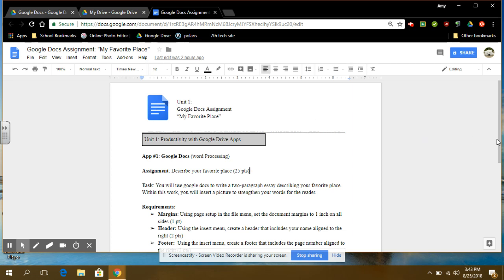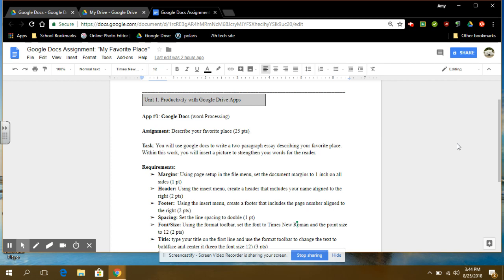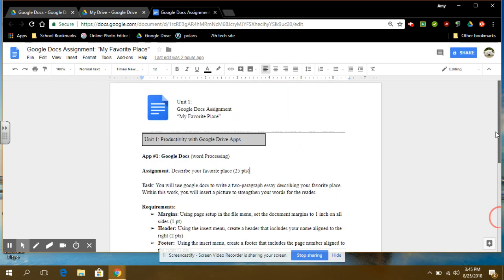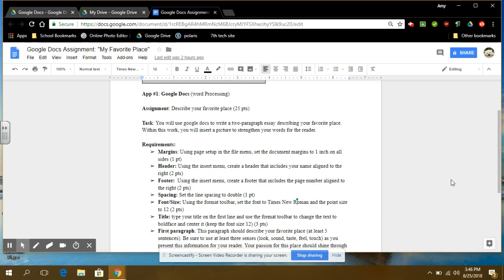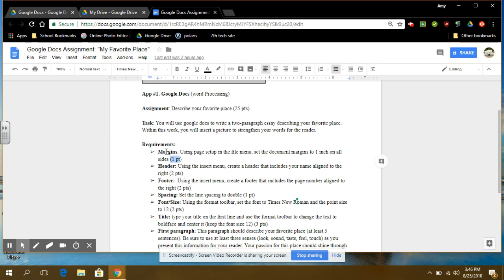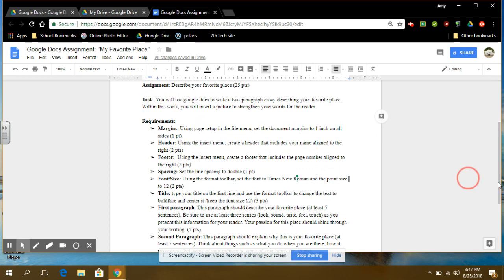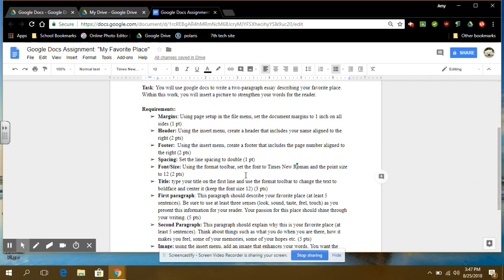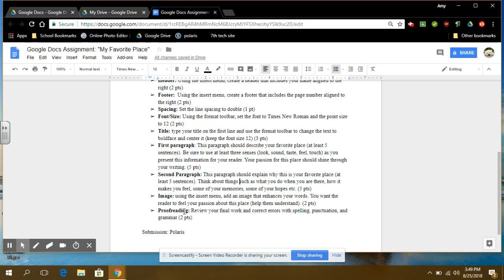Video Tutorial: Review of Requirements for Google Docs Assignment: "My Favorite Place"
If you were absent, this is a great video to watch to better understand the requirements for the Google Docs Assignment "My Favorite Place"